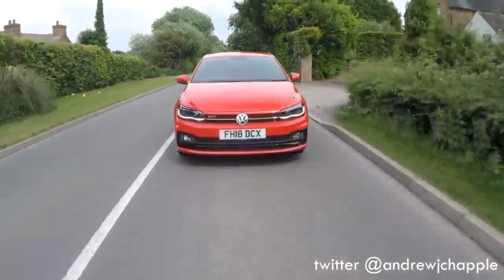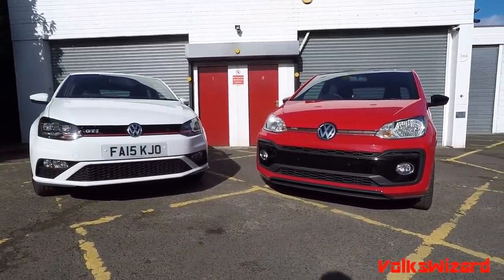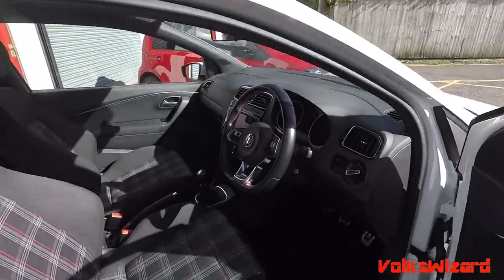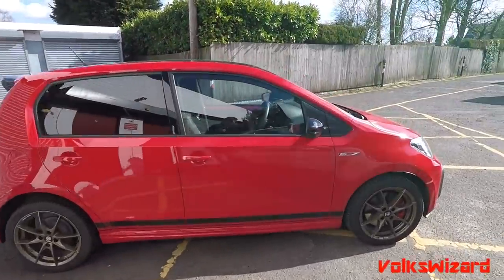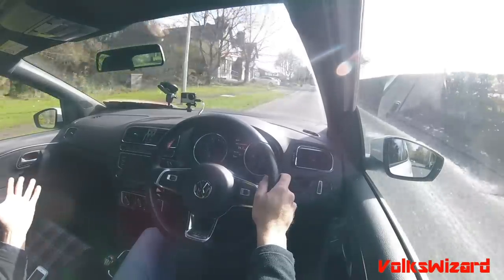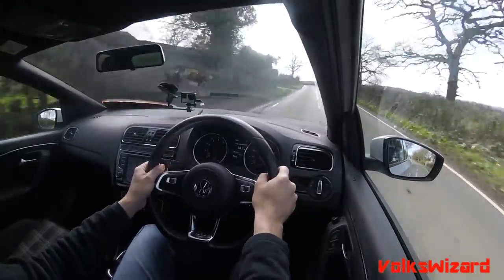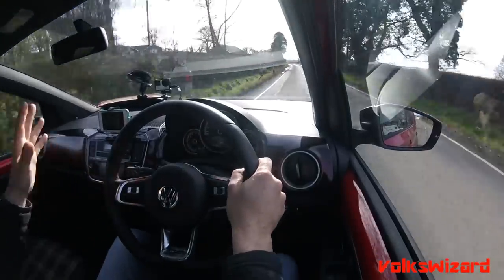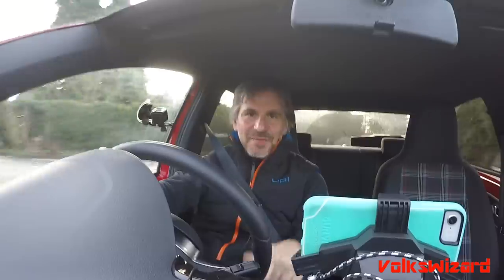UP! GTI vs POLO GTI - WHICH IS THE BEST £12K POCKET ROCKET??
IF YOU HAVE A GOOD VW AUDI TO SELL PLEASE GET IN TOUCH VIA THE VOLKSWIZARD WEBSITE AS WE BUY GOOD CARS ACROSS THE UK!

My business buying and selling interesting used VW Audi cars means I have access to a constantly changing fleet and can make some diverse content that doesn't just involve driving around in brand new cars loaned to me by dealers or manufacturers.

In this video I compare two GTIs that both cost £12000 on the used market.  A 2015 Polo GTI and a 2018 Up! GTI.  The Polo is more practical with decent rear seat accommodation for adults, way faster but for many the Up! GTI is fast enough, cheaper to run and a lot newer with still over 2 years of VW warranty to go and  just 1/6th of the mileage of the Polo covered.

It's all to play for so stay tuned to see the outcome - it's just my opinion and both are great cars, so buy whichever suits your needs the best, you can't go wrong with either.

The Up! body warmer/gilet I am wearing (in size medium) is a genuine VW accessory with an RRP of £55 but surplus stock is being sold for just £10.99 including UK delivery by Parts Depot here;

THANKS TO MY NEIGHBOUR JOHN AT "LOCKING WHEEL NUT REMOVAL SERVICE" FOR HELPING WITH THE CAR TO CAR FOOTAGE. IF YOU EVER NEED LOCKING WHEEL BOLTS REMOVED (AND JUDGING BY HOW BUSY HE IS, YOU PROBABLY WILL DO ONE DAY), HE IS YOUR MAN!